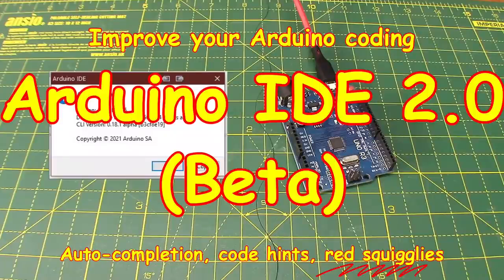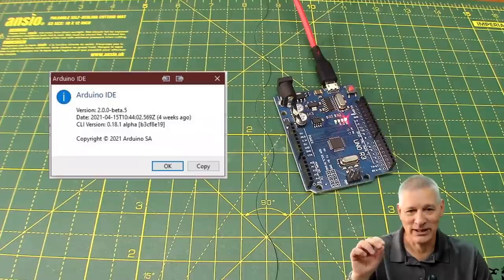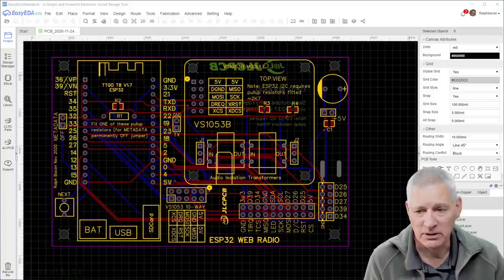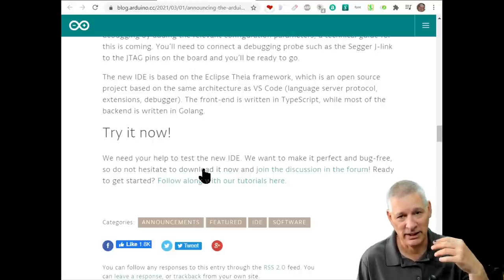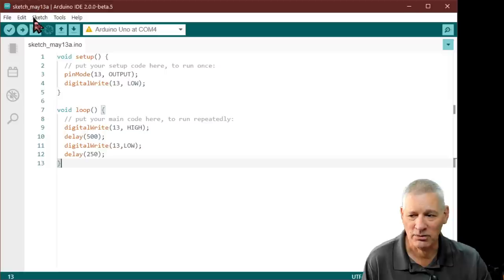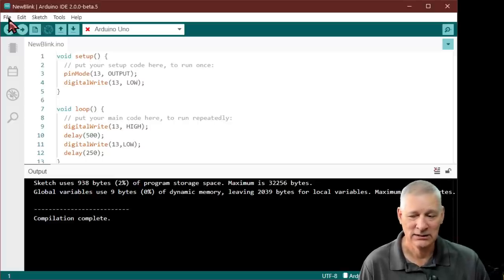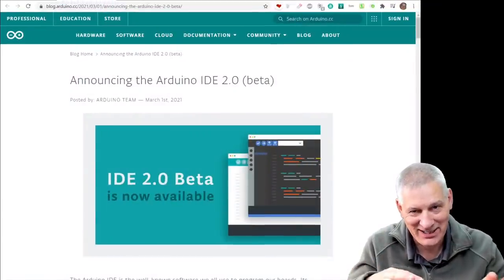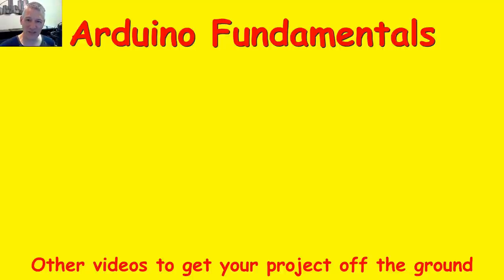#211 Like Arnie, I'm back! 😃 Arduino IDE 2.0 (Beta)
The Arduino IDE PRO has continued to mature and is now in Beta, which means it should be good enough to use in our projects.

The new IDE has many improvements over the previous Notepad-like interface which allowed you to mistype code - and you'd only get to find out after compilation.

Now we have auto-completion, and a form of Intellisense that a modern IDE demands. Can't remember the exact syntax for an Arduino (or other microcontroller) board? Don't worry, the new IDE will sort it out for you, offering you many suggestions and ensuring you don't type nonsense, er, syntactically incorrect code.